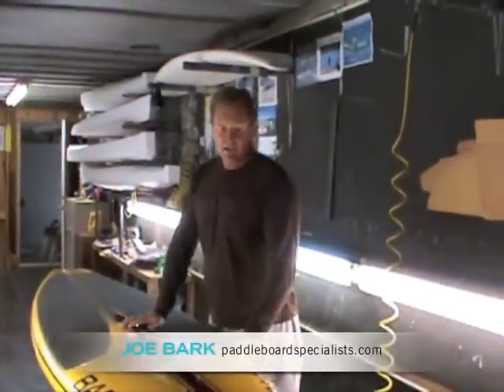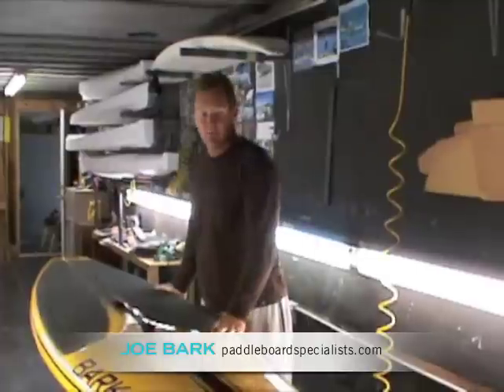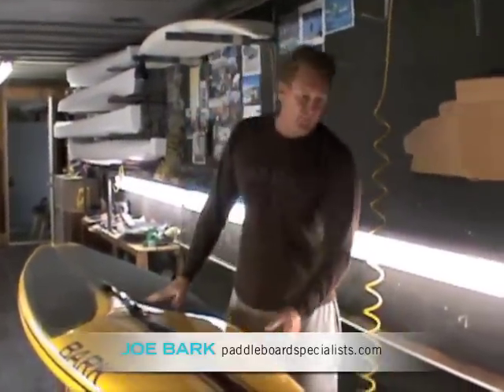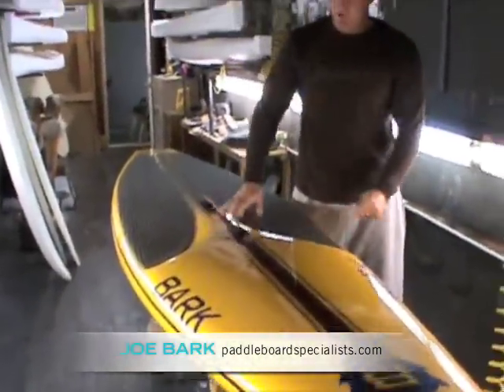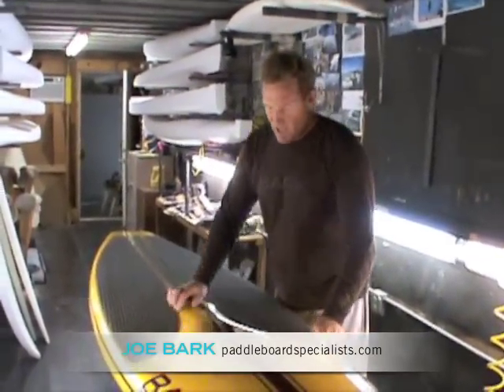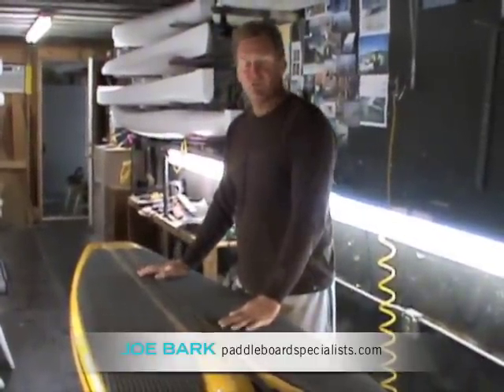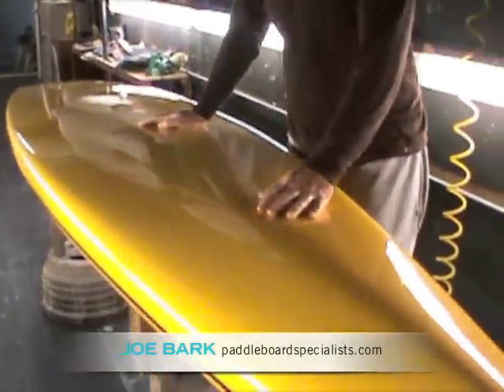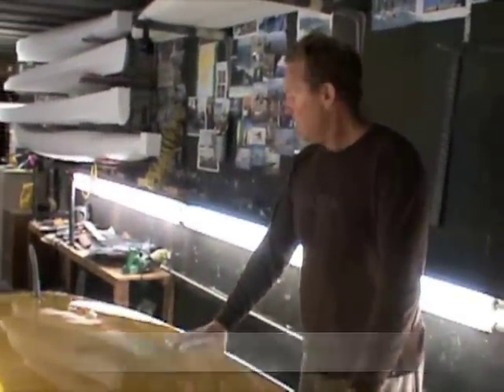joe_bark_12_6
Joe Bark talks to Paddleboard Specialists about his 12'6" Stand Up Paddleboard.